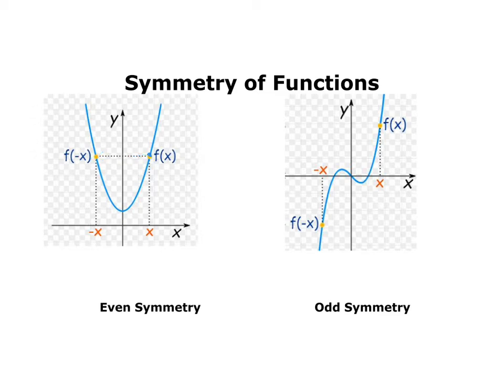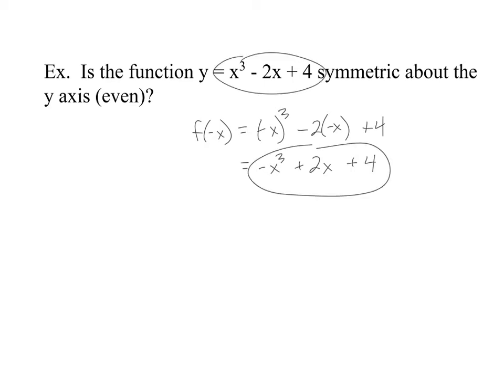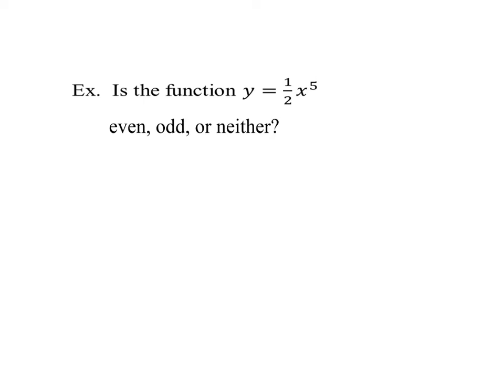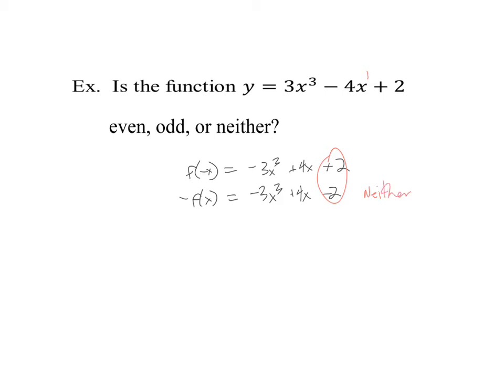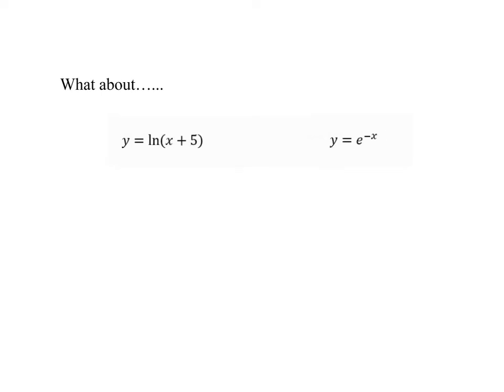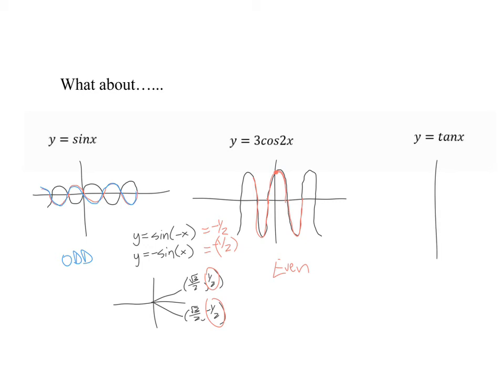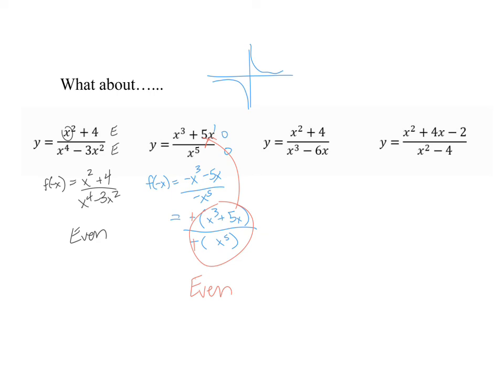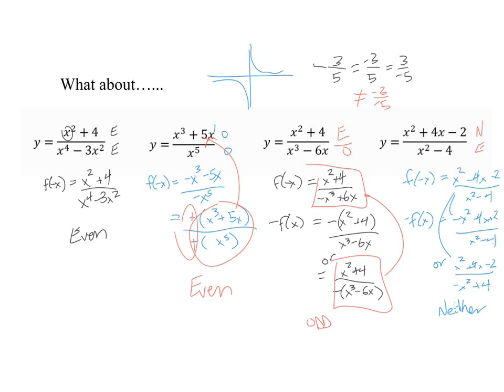Math 31: Graphing 5: Symmetry